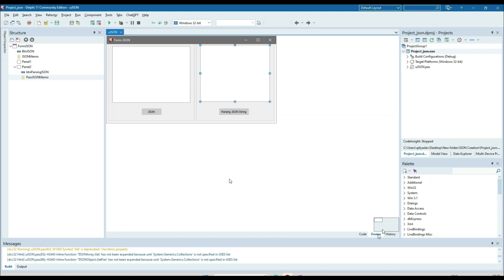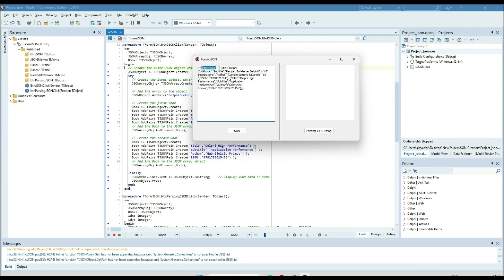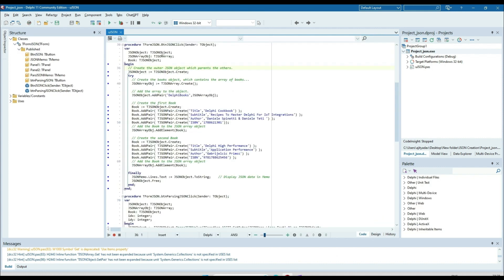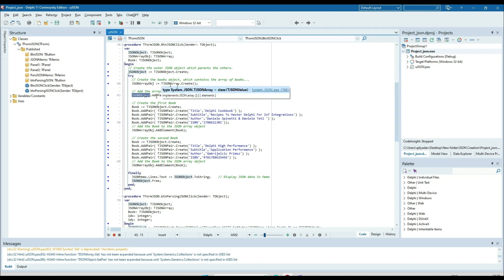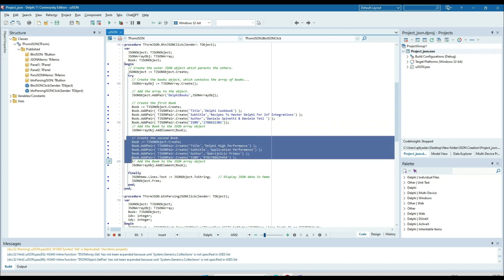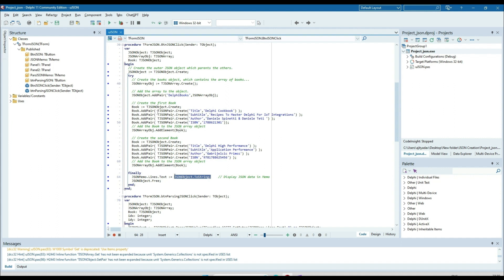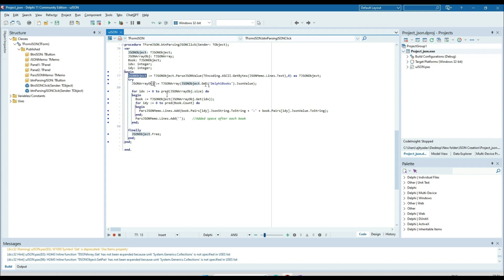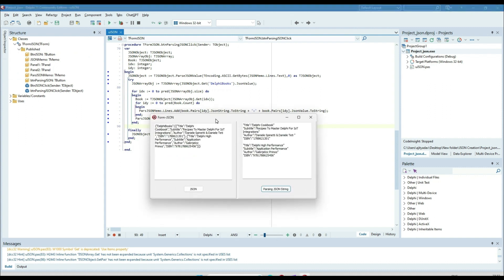Parsing a JSON string in Delphi | Delphi Basic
JSON in Delphi?
A common use of JSON is to exchange data to/from a web server.
When receiving data from a web server, the data is always a string.